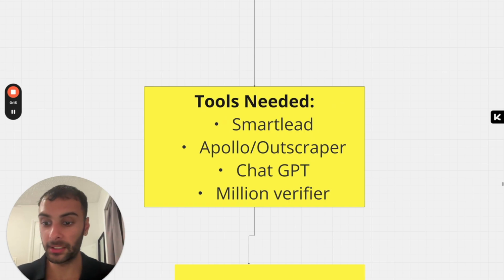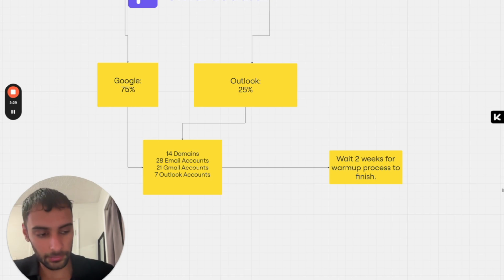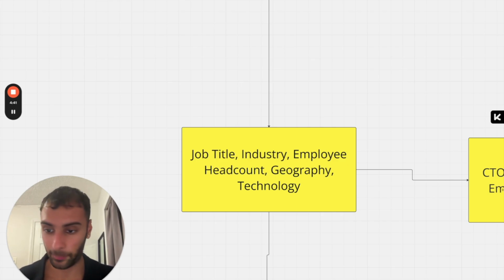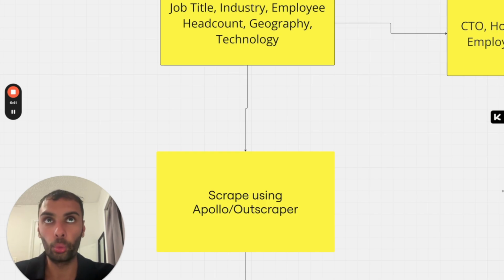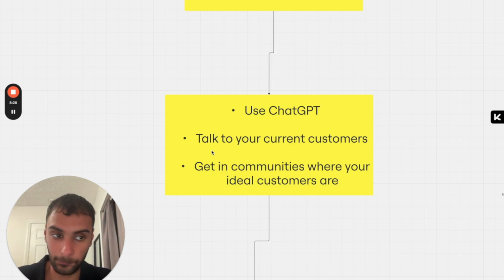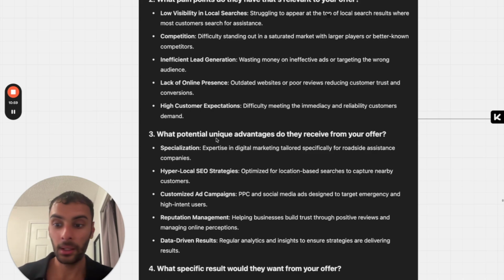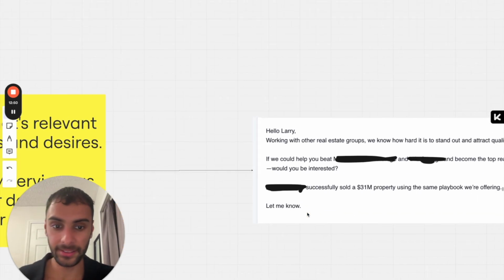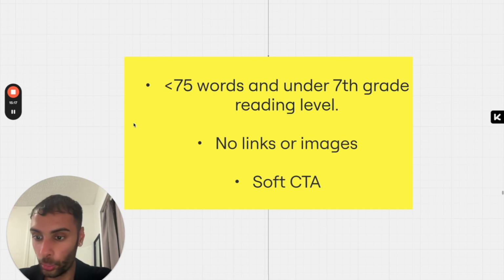How To Get Clients With Cold Email In 2025(Proven Steps)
Learn how you can get client with cold email in 2025.

No B.S. or making it super complex with the all of the new A.I. tools out there now, just practical advice for cold email that is timeless and will always work.